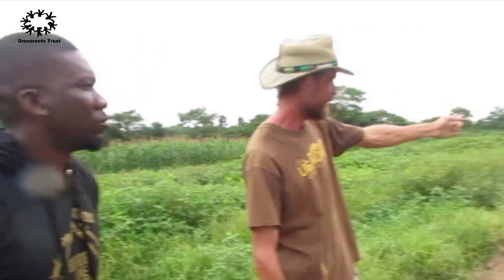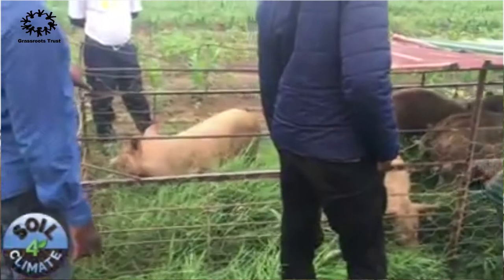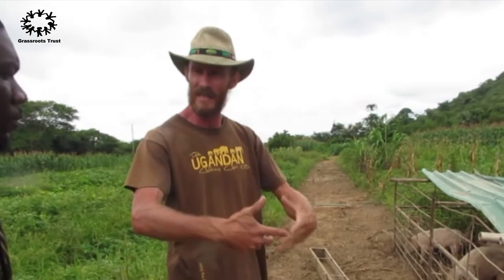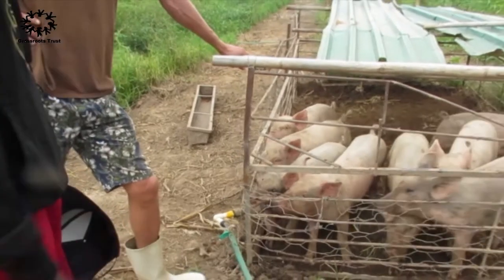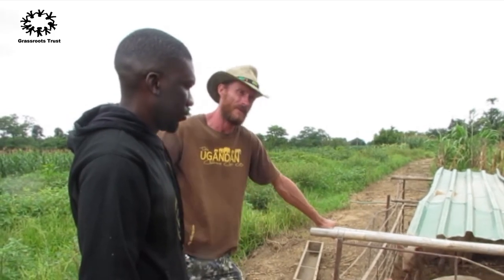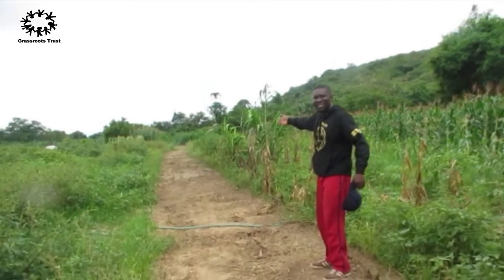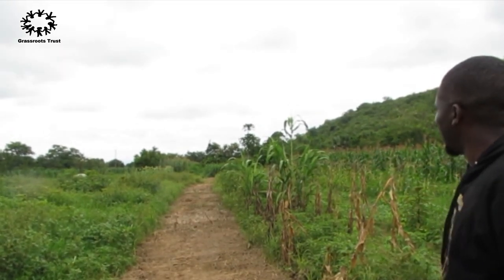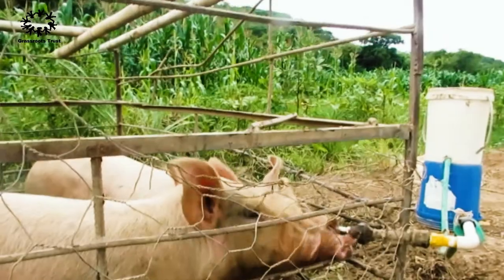WHAT IS A PIG TRACTOR AND HOW DOES IT WORK?